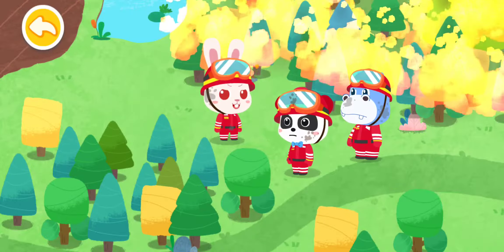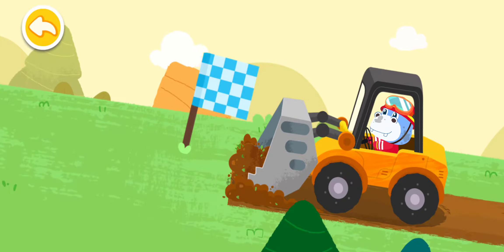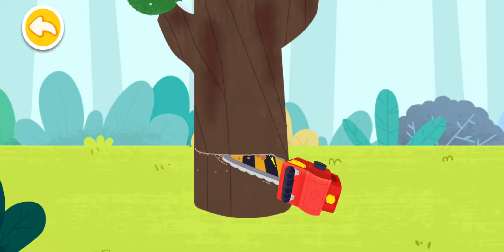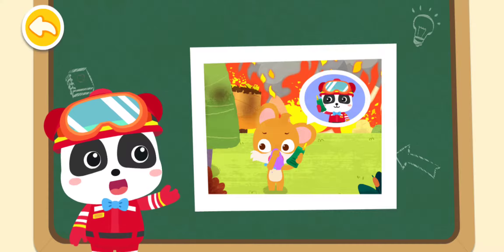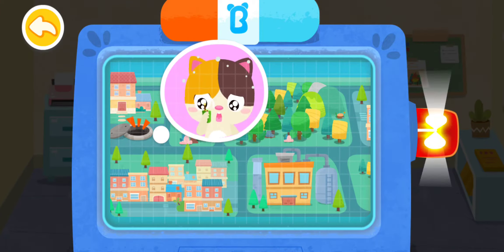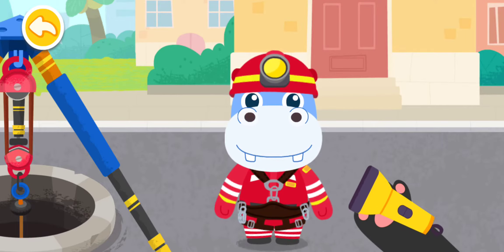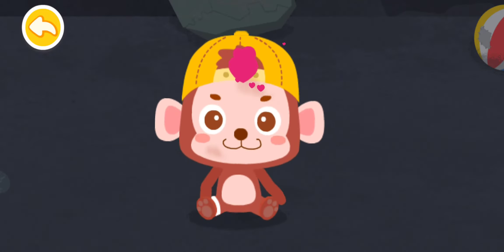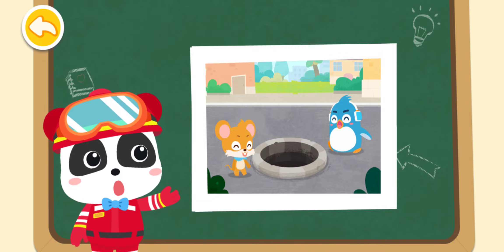cartoon for kids : Baby panda fire safety kids games : baby bus game | kids Gameplay baby videos #46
Join fire rescue and learn fire safety knowledge.

Have you ever wondered how firemen work when there is a danger? Do you want to go on a journey of firefighting with firemen? Come and experience their work! Learn to put out fire, keep safe from flood, and become a firefighting hero!

Ding, ding, ding, the phone is ringing!
-Hello, this is the fire station. What is your emergency?
-A fire broke out in the high-rise building. We need firemen to rescue us.
-Don’t worry. Firemen will set out soon.
Put on fire jackets, protective gloves and hats with the firemen. Drive the fire engine and set out to save the residents!

Fire in high-rise building
Prepare fire rescue equipment: fire axe, fire shovel, powder fire extinguisher, and gas mask. Put out the fire, follow the firemen into the building, use equipment to clear fallen obstacles, and help residents out of the building. Move on to the next rescue site!

Mine rescue
Enter the mine with your fellow firemen. Remember to stop when you feel rocks falling in the front. Then use the detector to find the miner trapped by stones. Remove stones and save the miner!

Resist flood
Next, join firemen in flood rescue. Prepare a lifeboat. Drive the lifeboat and throw out the swimming ring to save residents trapped in the flood. Use a rope to retrieve rescue supplies. Remember to put on your life jacket. Safety first.

In addition, you can also join firemen in rescue operations on explosion, forest fire, and well falling accident. Learn how to protect yourself in disasters through these rescues.

Features:

-7 sites in need of rescue
-Explore the world of firemen
-Experience wearing fire jackets and driving fire engines
-Clear falling obstacles and put out fires
-Learn firefighting knowledge

for kids
panda
giant panda
baby bus
nursery rhymes
fire truck
kids song
police car
toddler songs
vehicle for kids
babybus
kiki and miu miu
baby bus song
baby panda
baby cartoon
baby songs
car song
babybus cartoon
animation for kids
children songs
kids songs
babies songs
babies videos
kids cartoon
babybus english
tooth song
dental checkup song
checkup song
dentist checkup
dentist song
baby goes to the dentist